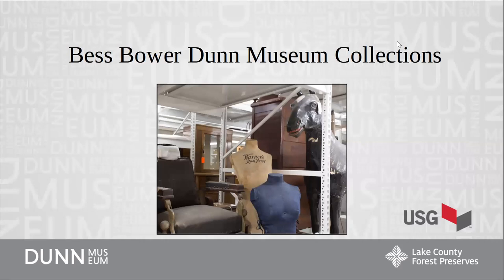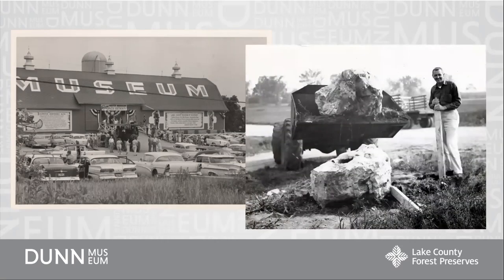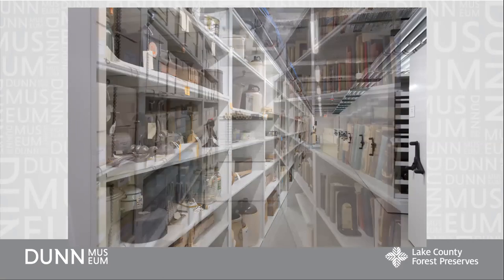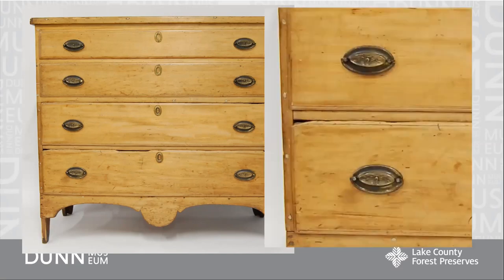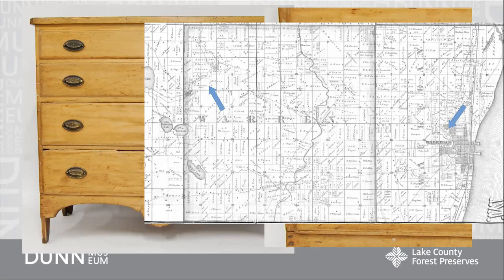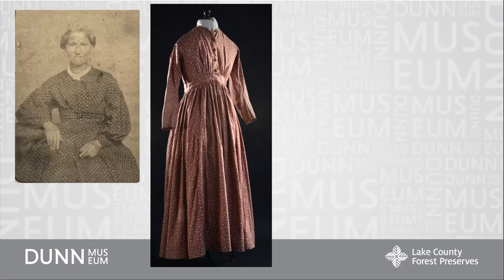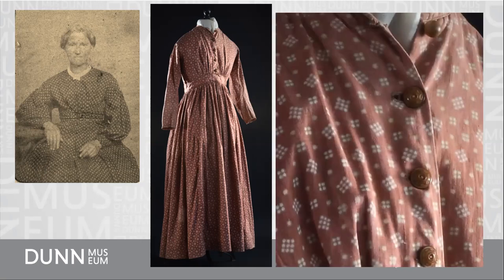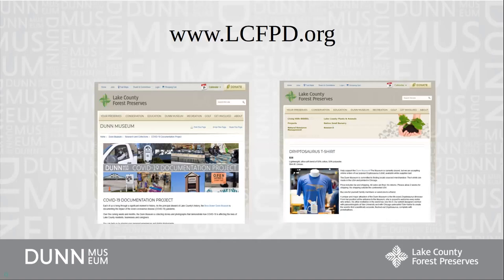Spotlight on Collections Care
Have you ever wondered where all 20,000 objects are stored at the Dunn Museum? 🧐🏛 Find out during a behind-the-scenes presentation of the Collections Care and Storage Facility and learn about a few unique objects with our curator, Heather.